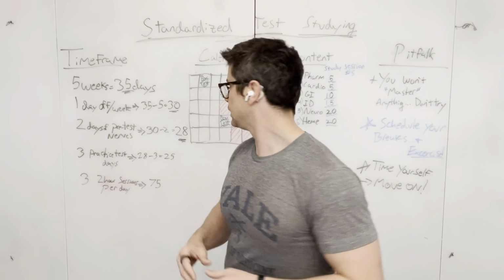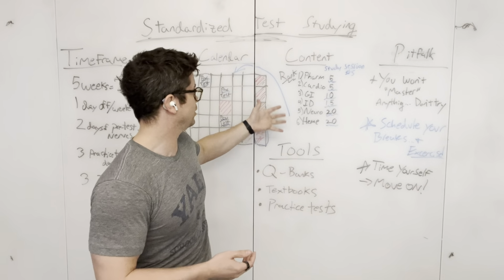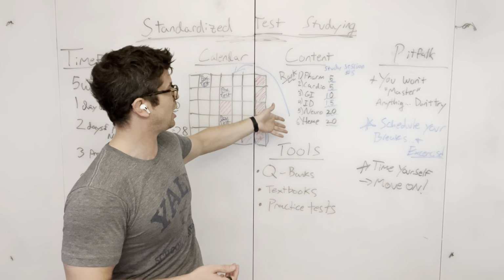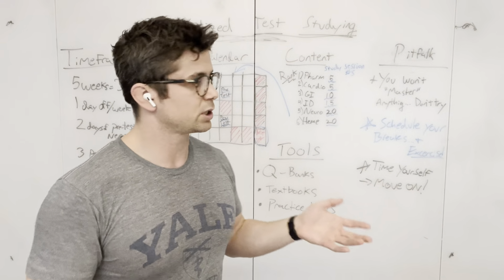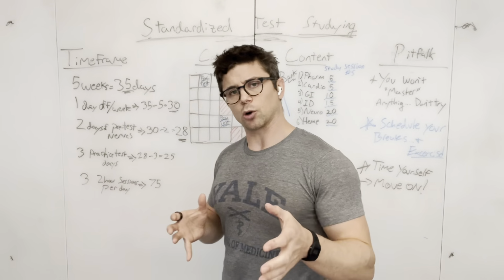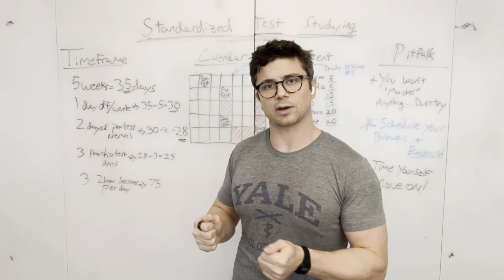Standardized test studying from a neurosurgeon: part 2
Once you have determined the number of study session you have prior to test day, you then have to decide what to study during these sessions. Make a list of all the topics on the test and rank them from best to worst in terms of how prepared you are for them. Then distribute your study sessions such that you spend the most time studying topics you struggle with, and less time studying topics that you are already great at.